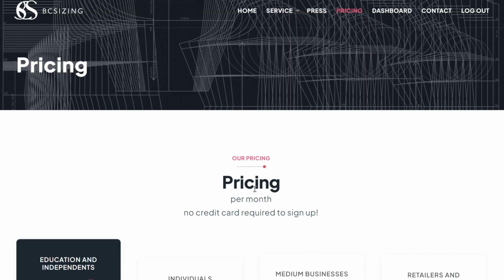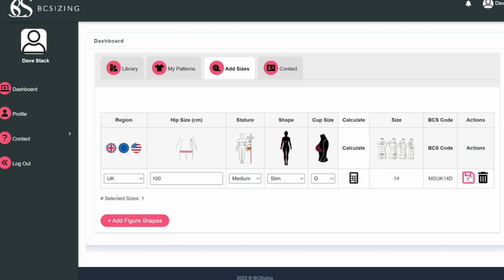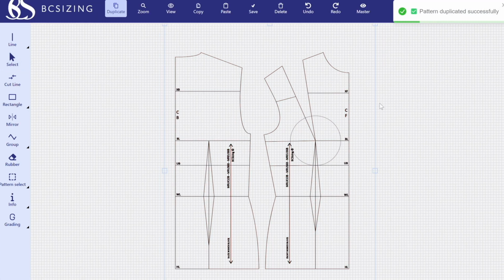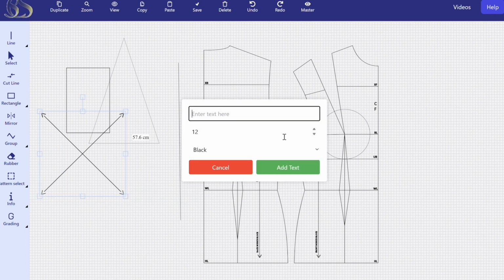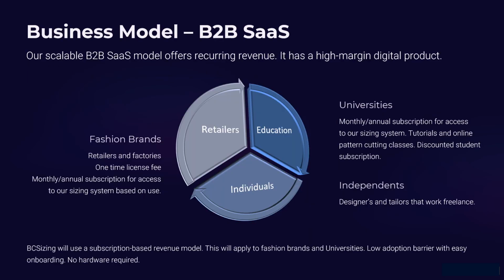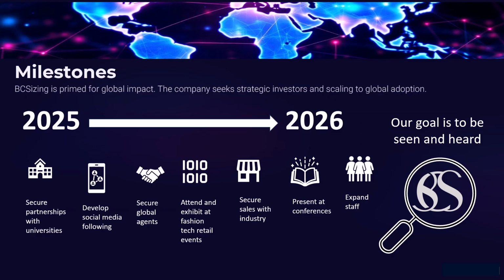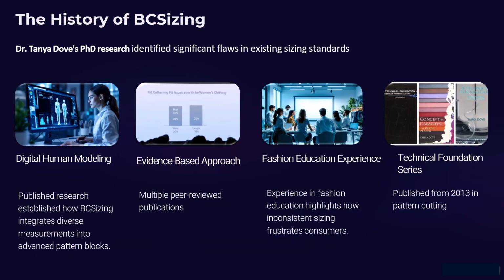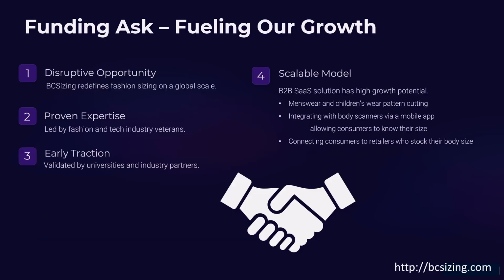VIDEO PITCH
BCSizing is transforming the fit of women's clothes with our Auto CAD software.